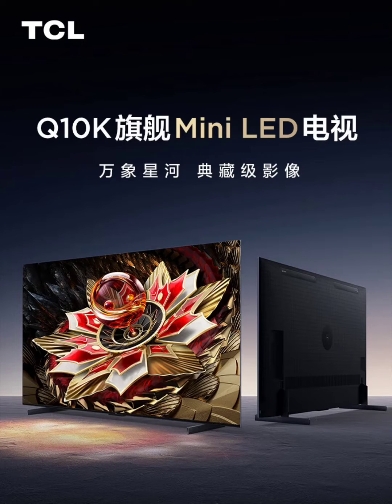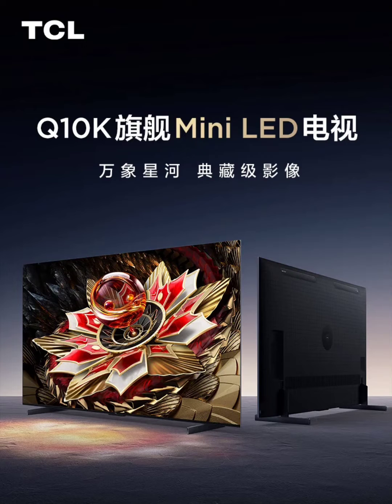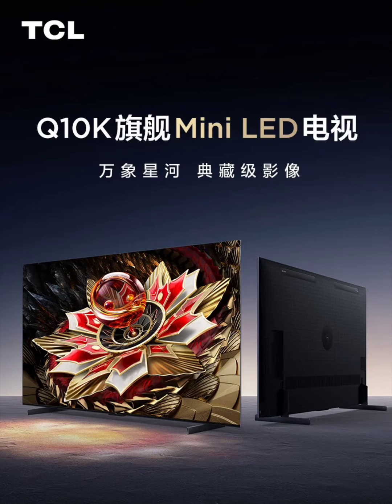TCL launches Q10K Mini-LED TVs featuring 4K 144Hz display, up to 2592 zones & more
TCL has unveiled its flagship Mini TV series in the Chinese market. Available in 65-inch, 75-inch, 85-inch, and 98-inch versions, the TV boasts impressive features like a 4K 144Hz refresh rate, high peak brightness, and a zone dimming system for exceptional contrast.